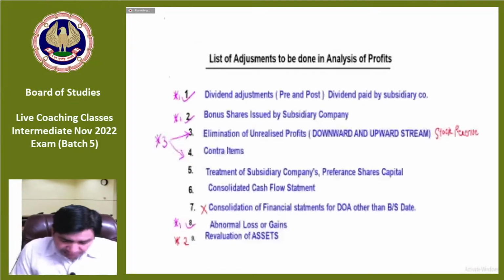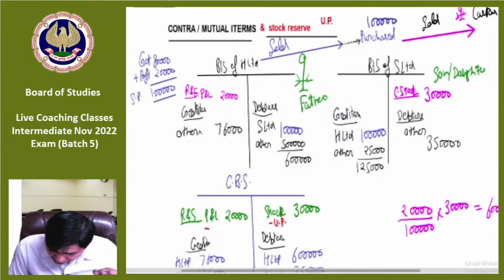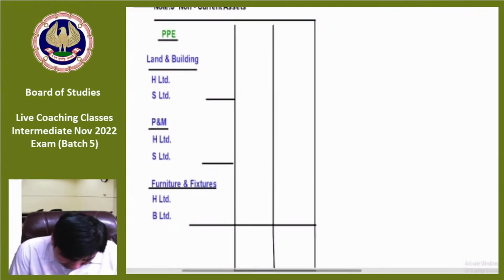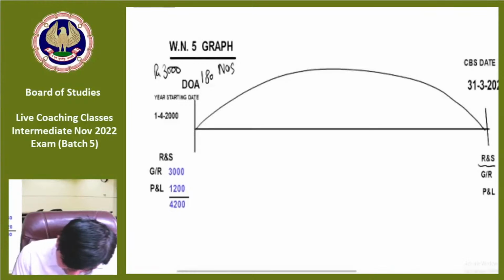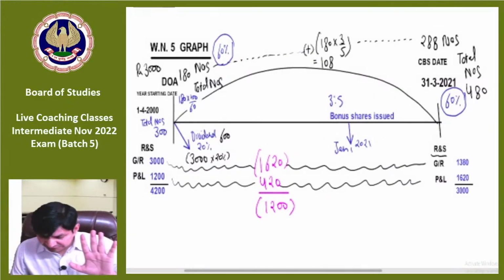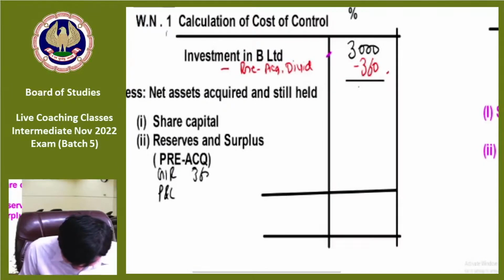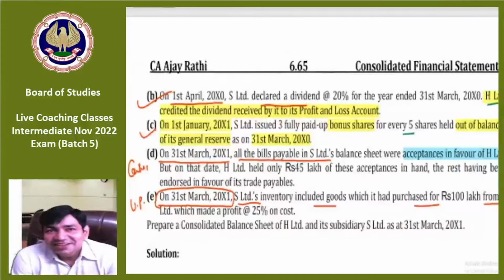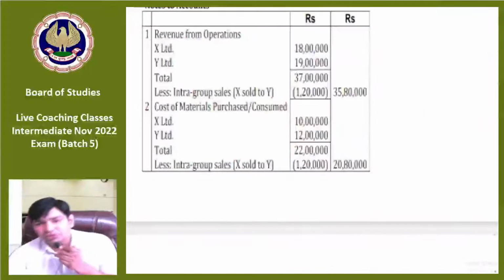Intermediate Paper 5: AA | Topic: Consolidation | Session 1 | 30 September, 2022